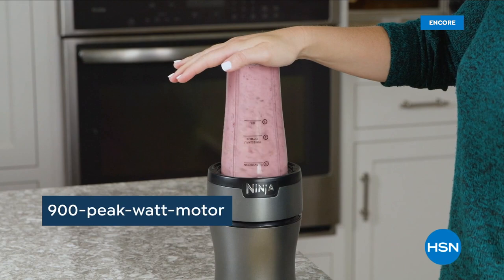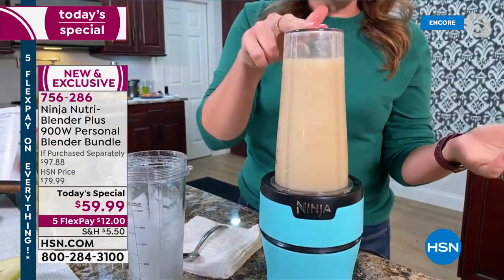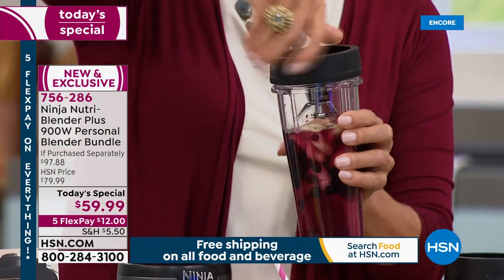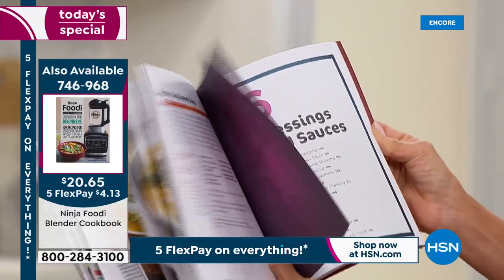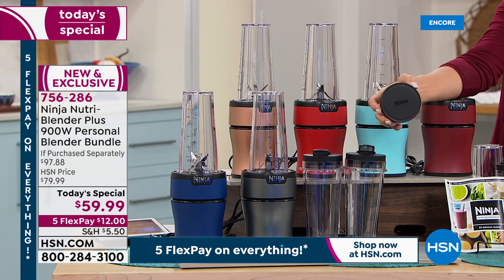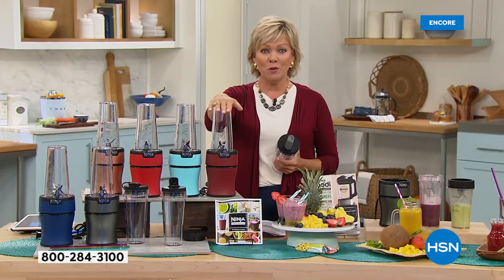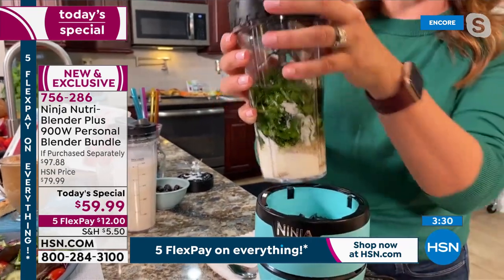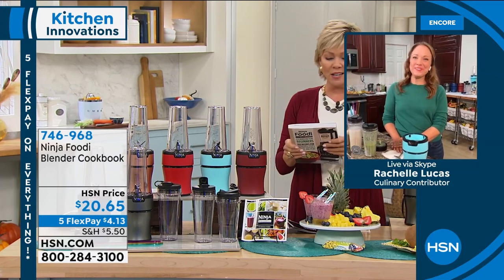HSN | Kitchen Innovations featuring Ninja 08.31.2021 - 05 AM